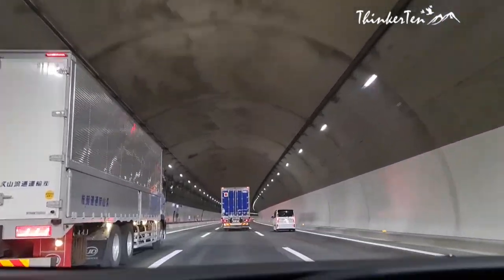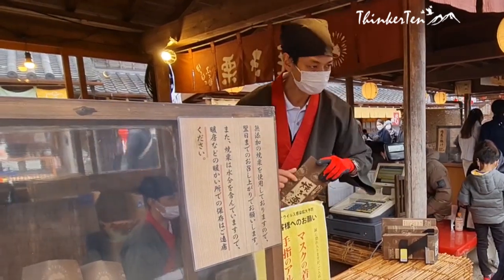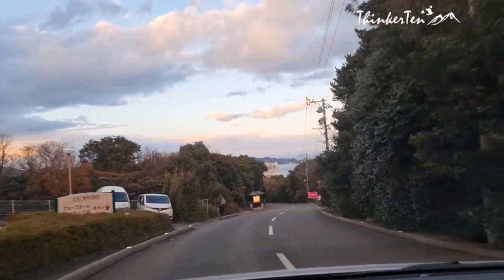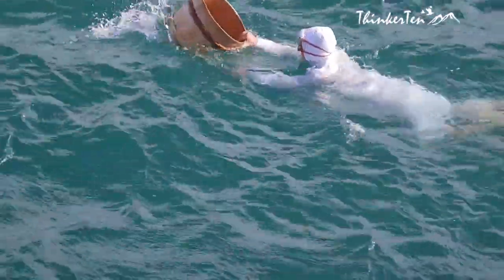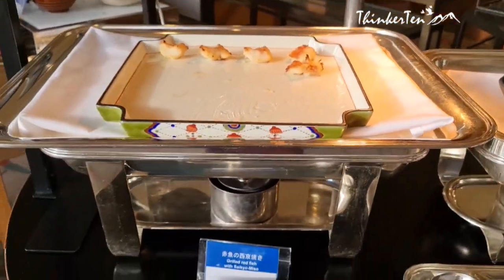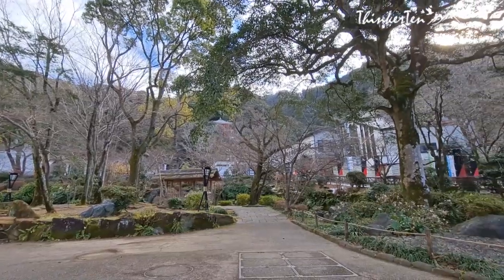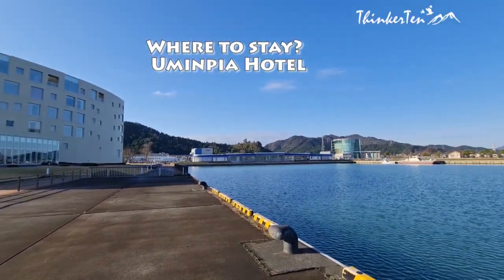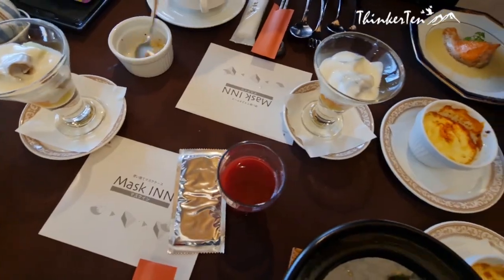JAPAN COUNTRYSIDE SELF DRIVE : TOBA-GIFU-OBAMA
Our 5th day of self-drive in Japan was moving to an outskirt area, away from Kyoto. The first city we are going to explore is Toba then followed by Gifu and Obama. In each city, we will stay one night.